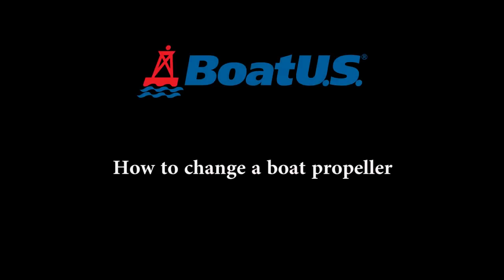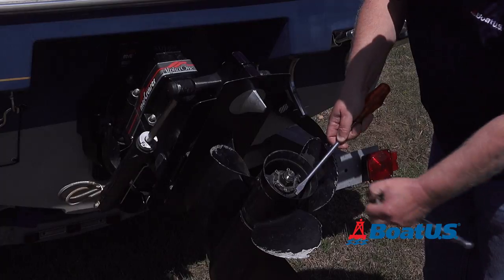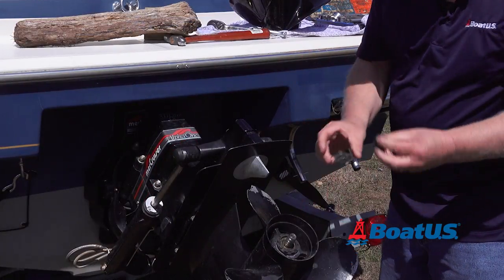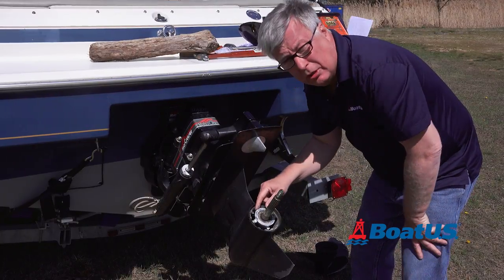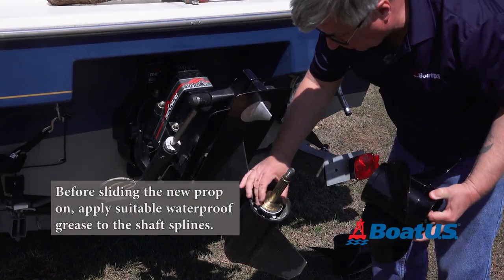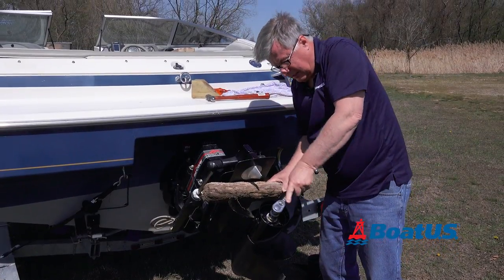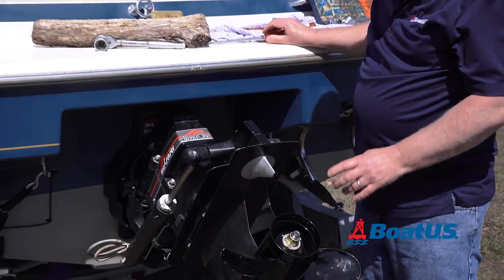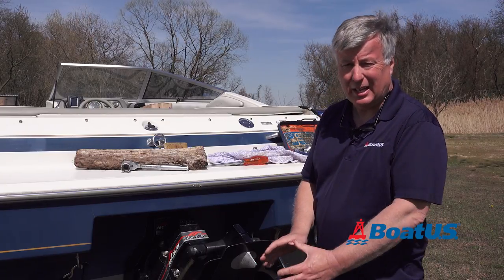How To Replace a Boat Propeller | BoatUS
Replacing a boat propeller is something you'll probably need to do sooner or later, whether because of boat propeller repair, fuel savings, or improved boat performance. BoatUS Magazine contributing editor Mark Corke shows you how to easily replace a boat propeller on your outboard or I/O. We walk you through removing the lock washer, offer tips for easy removal, checking for debris, choosing the correct size replacement prop, and installing the new boat propeller.

And here are some reasons you might want to replace your boat prop